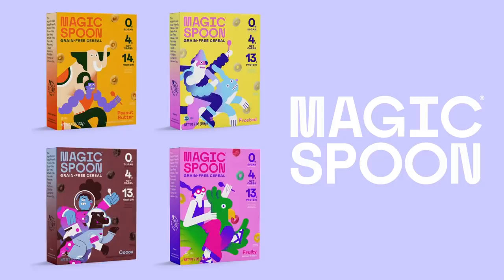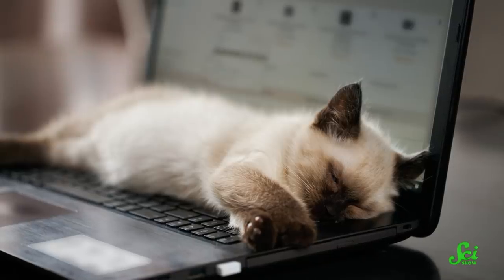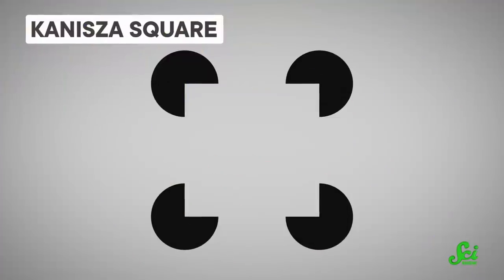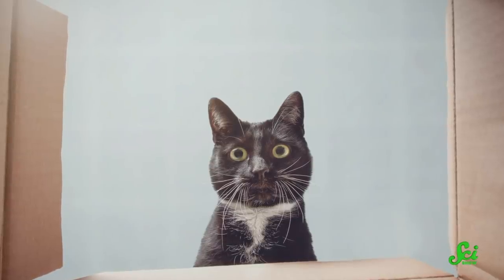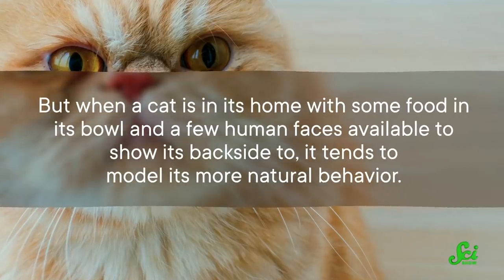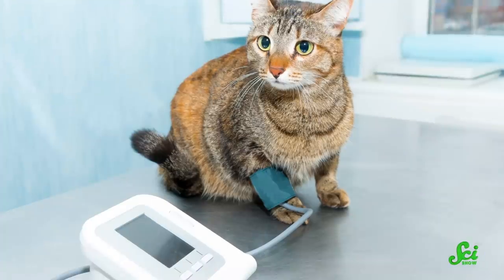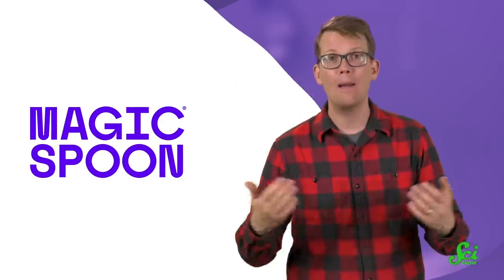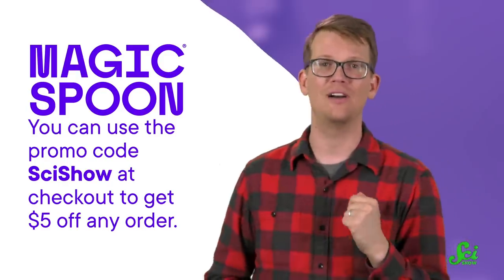How the Internet Can Finally Answer Its Own Cat Questions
If we could find one silver lining to the pandemic, it's that we have come one step closer to answering some of the questions about our feline friends.

Images